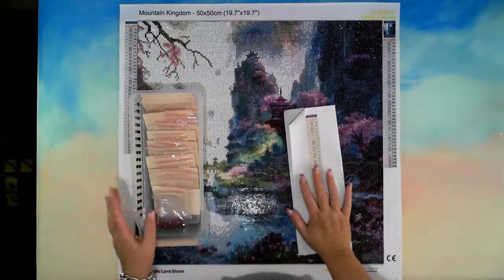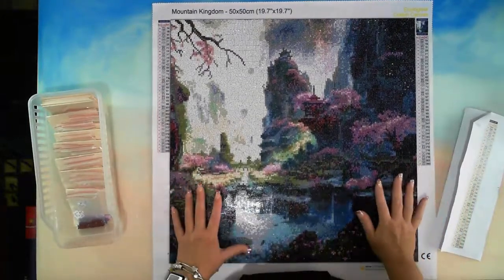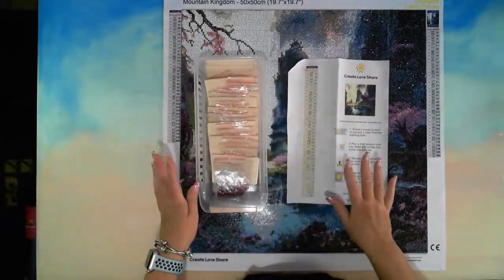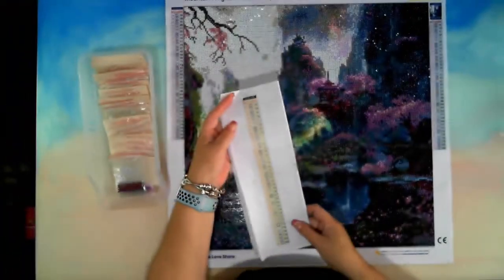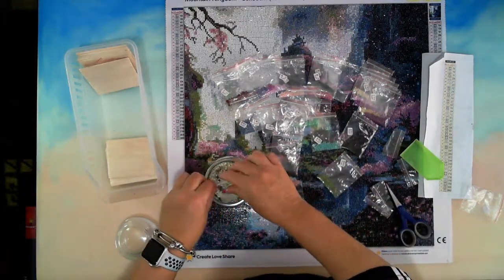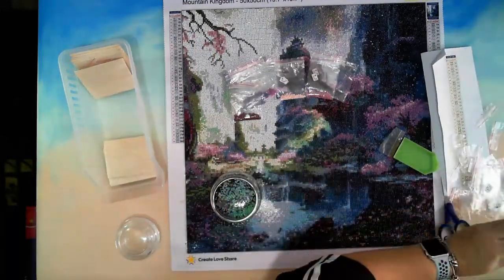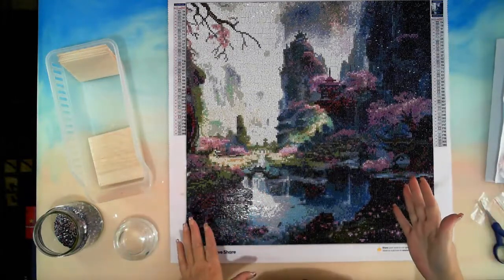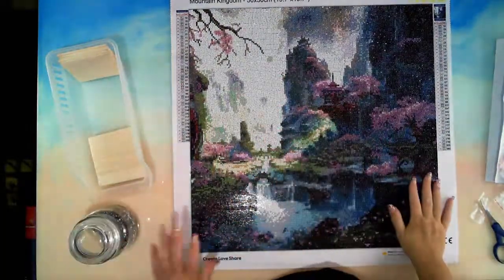Mountain Kingdom Review - Create Love Share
Check out my  review on my first completed diamond painting from Create Love Share